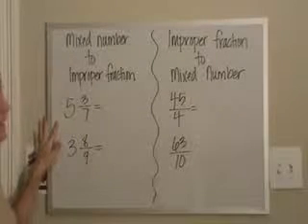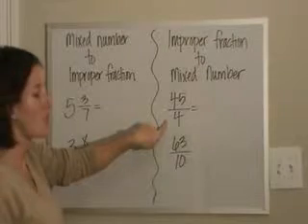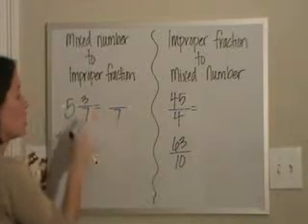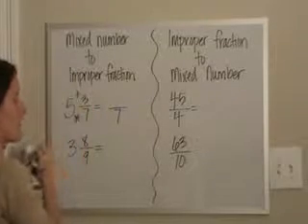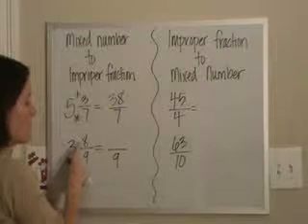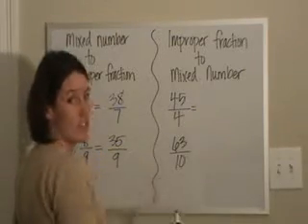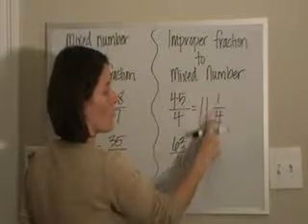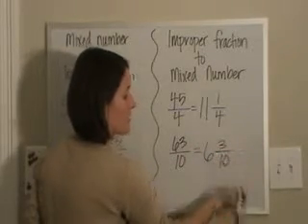Mixed Numbers and Improper Fractions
a review of exchanging mixed numbers and improper fractions.